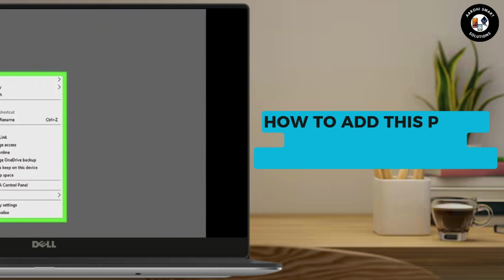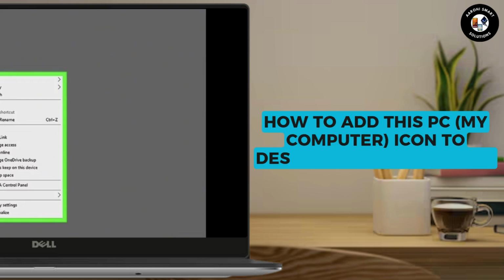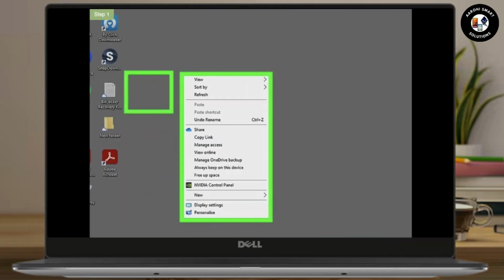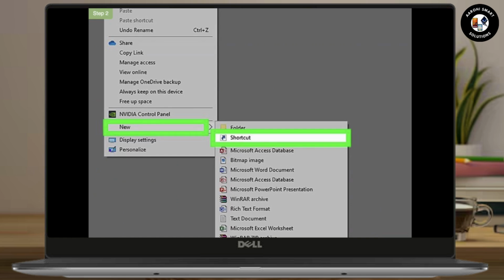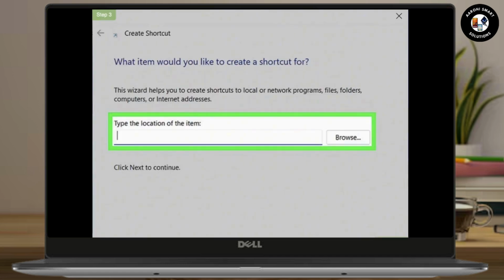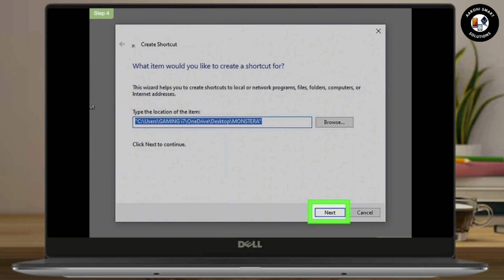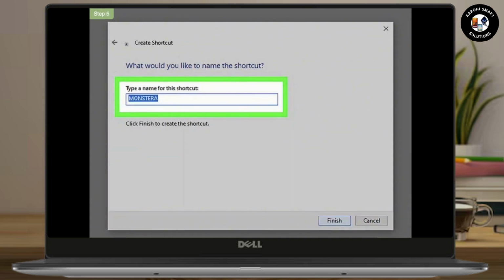How to Add This PC (My Computer) Icon to Desktop on Windows 10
Want to add the "This PC" or "My Computer" icon to your desktop in Windows 10? This video will guide you through the steps to easily add the icon for quick access to your files and drives. Whether you're asking, "How do I show the This PC icon on my desktop?" or looking to customize your desktop view, this tutorial has you covered. Learn the simple steps to display the "This PC" icon and enhance your Windows 10 experience. Watch now to see how to add the "This PC" icon to your desktop today!

Timestamps:
00:00 How to Add This PC (My Computer) Icon to Desktop on Windows 10
00:10 How Do I Show This PC Icon on Desktop?